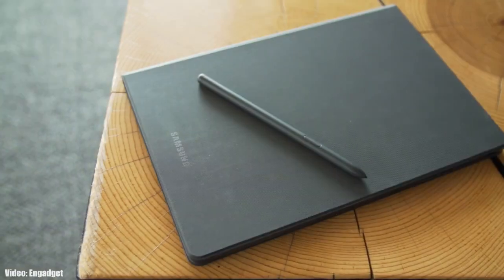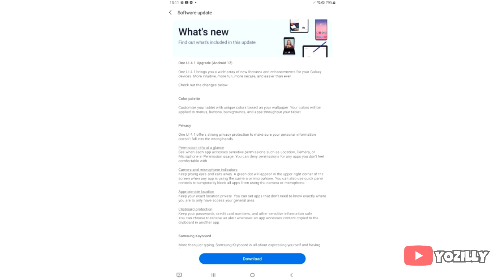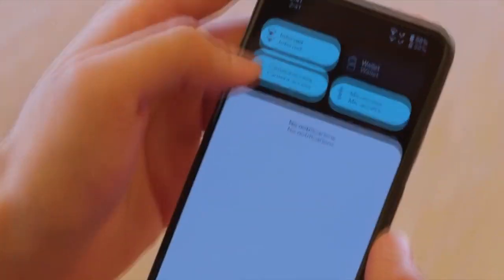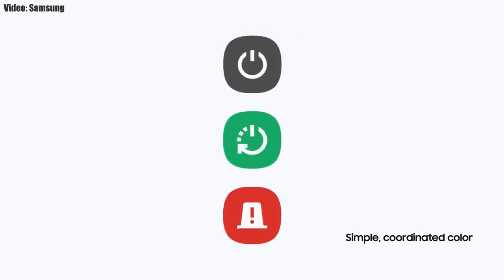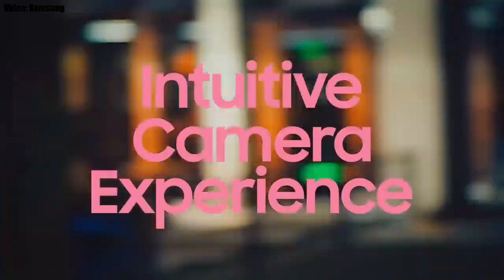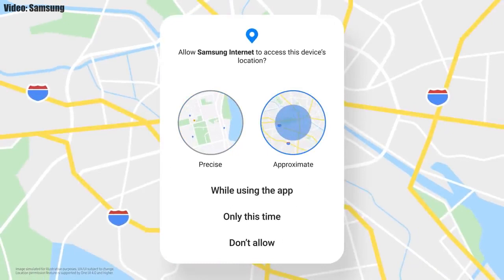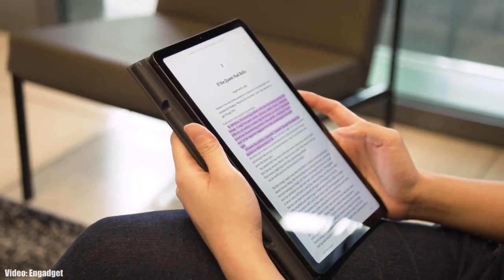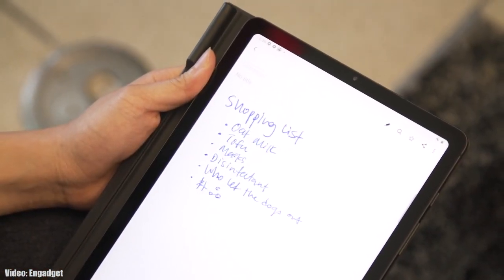Samsung Galaxy Tab S6 Lite Android 12 ONE UI 4.1 Official Update (RELEASED)